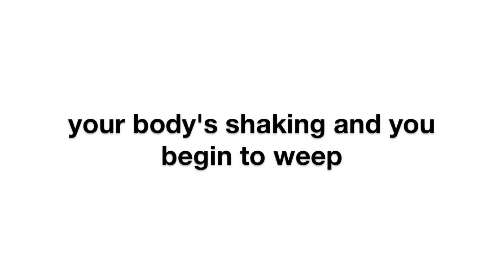Elephants and Crayons: Hold On with lyrics.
hold on with lyrics on screen